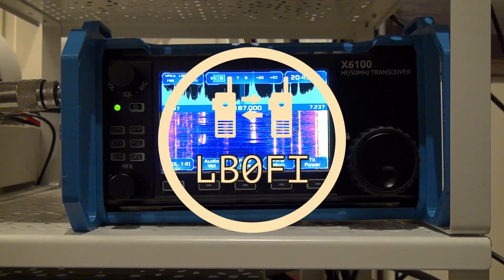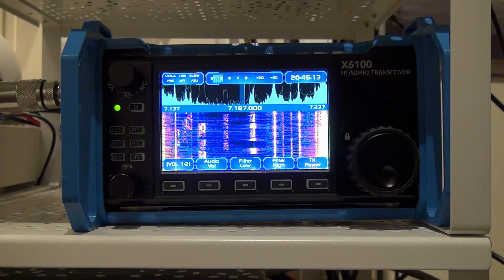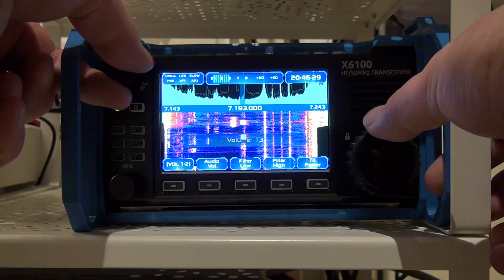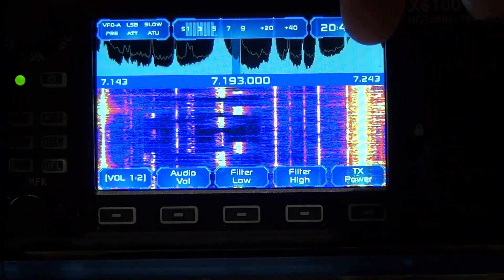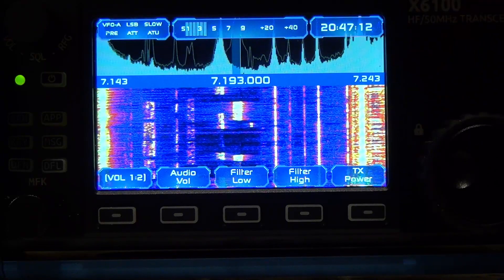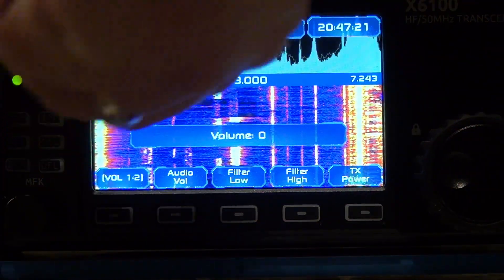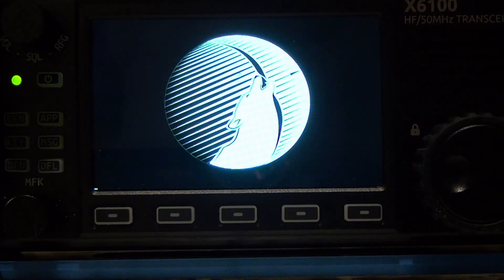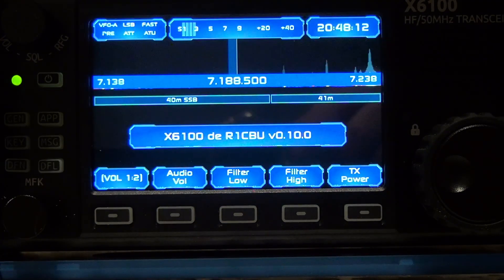NEWER Alternative Firmware for the X6100!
Just a quick follow up on my last video on the R1CBU firmware for the X6100. Version 0.10.0 came out today, and it looks like they have fixed the AGC and the volume issues.